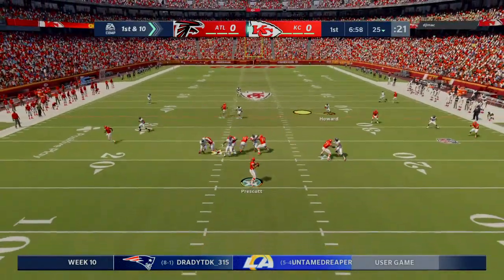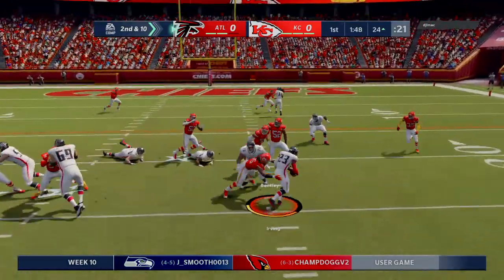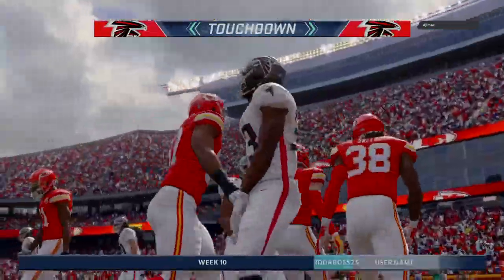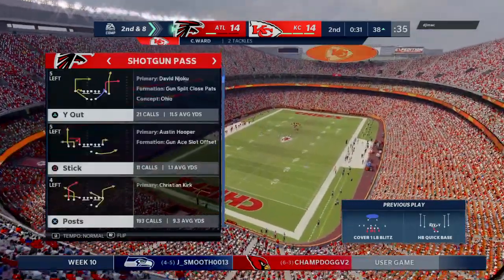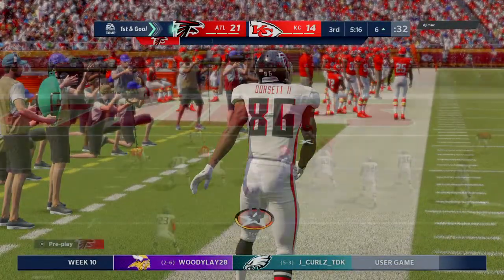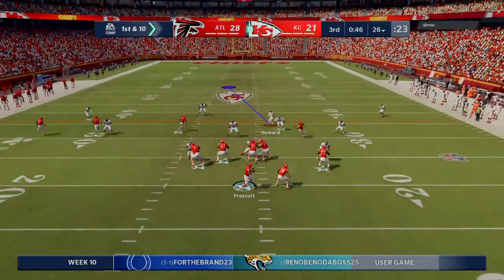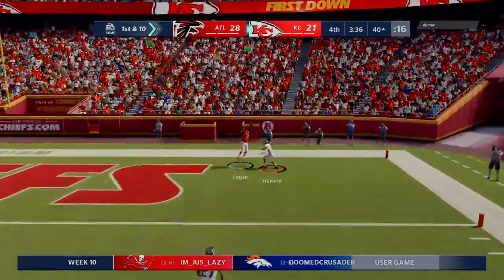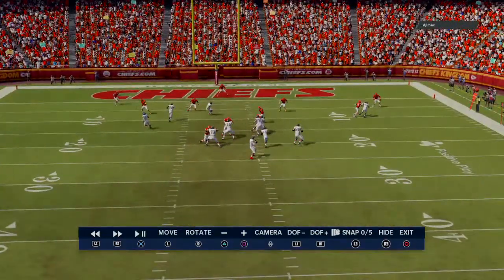blackdom7's Live PS4 Broadcast